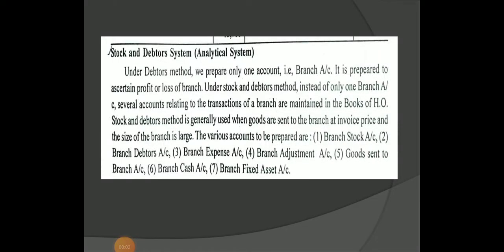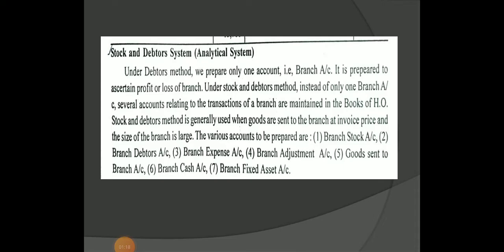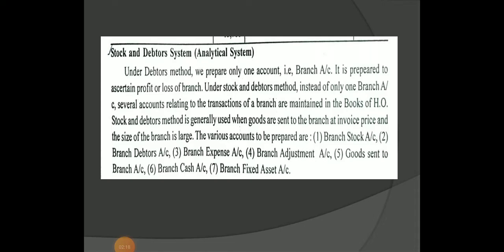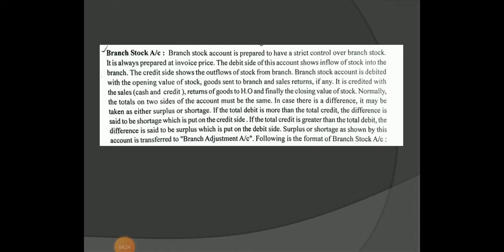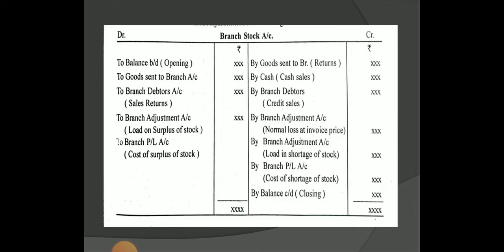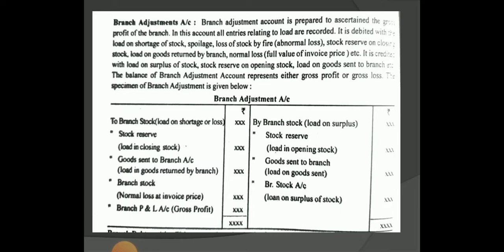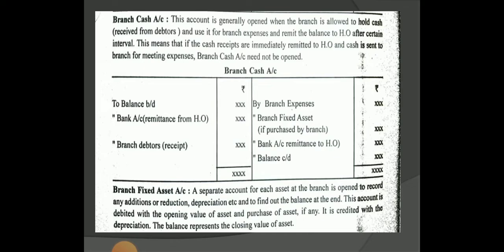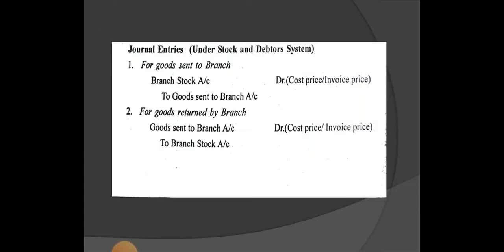Stock and Debtors System( Analytical System ) Branch Account